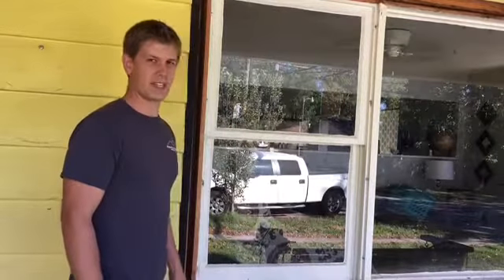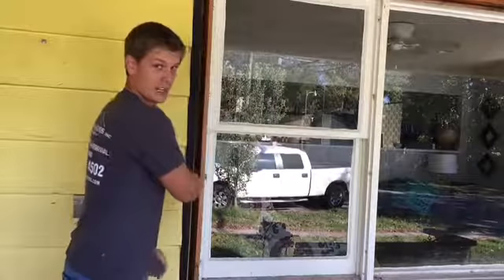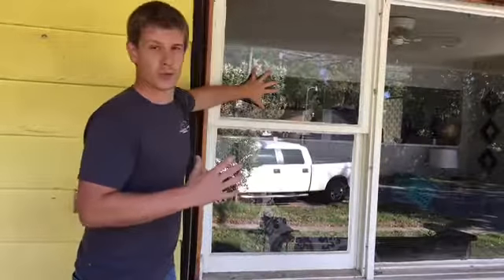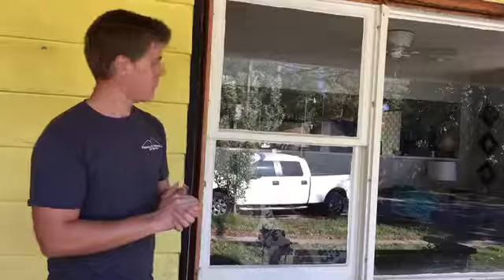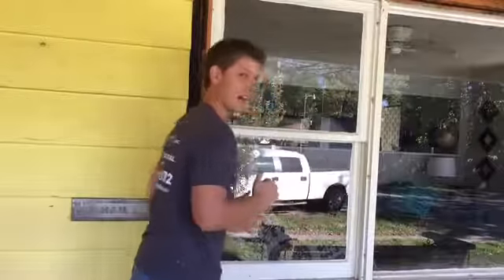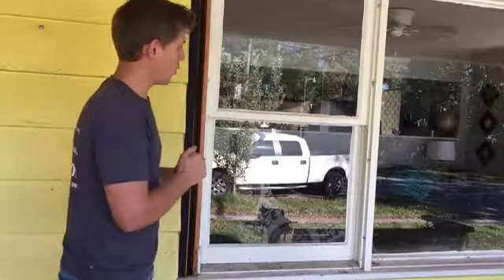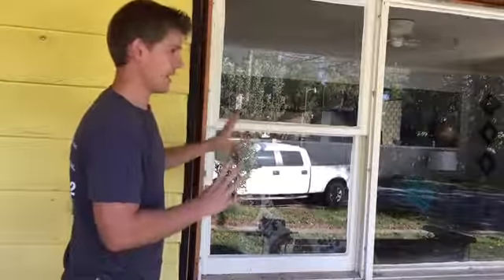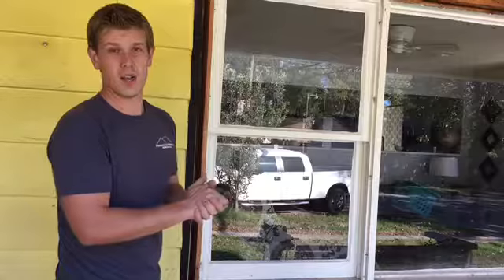Exteriors Window Replacement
Learn about a common problem we see with window installations.